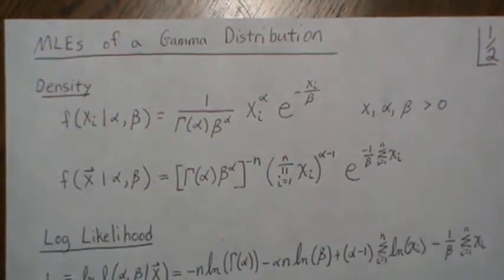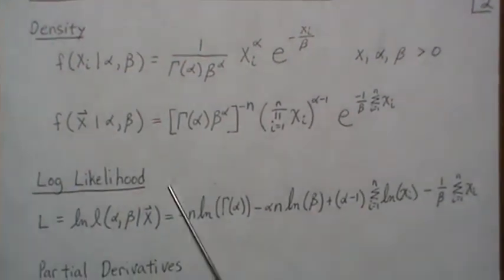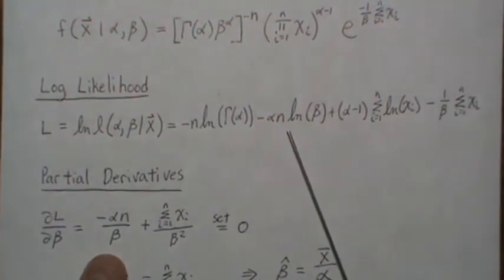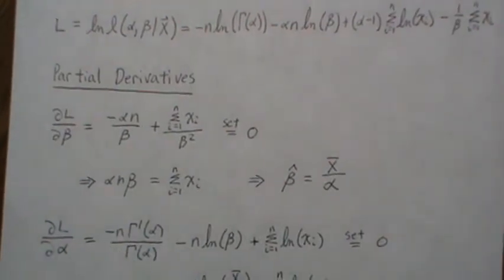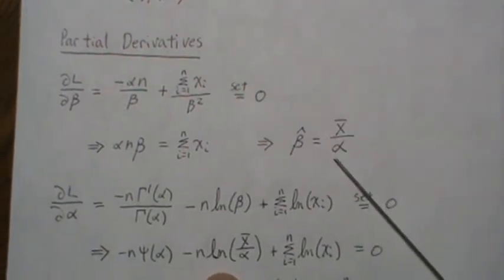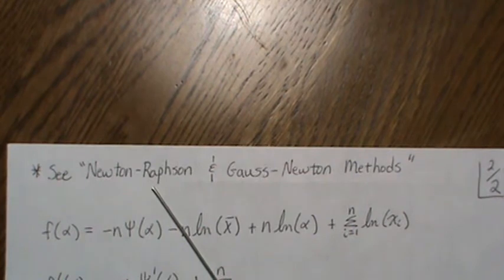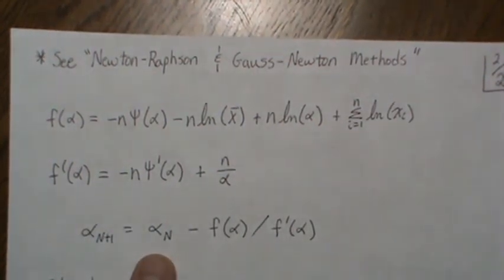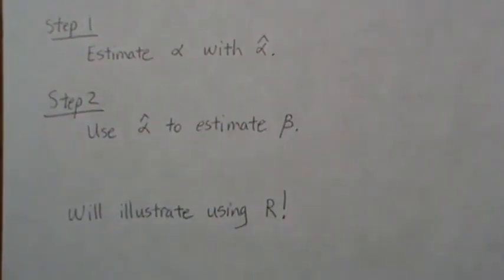MLEs of a Gamma Distribution (part 1)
Here we develop the equations necessary to find the MLEs of a Gamma Distribution. In part 2, we use R to derive a numerical results for the MLEs. Help this channel to remain great!